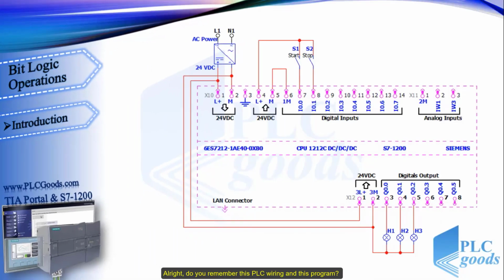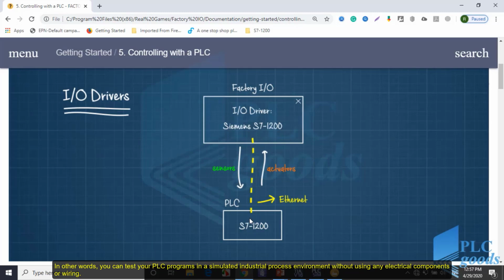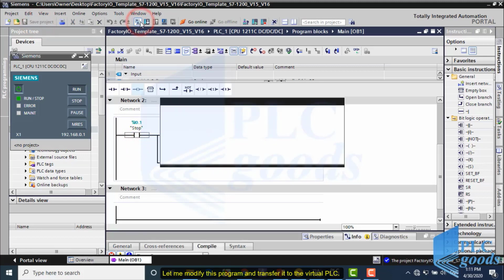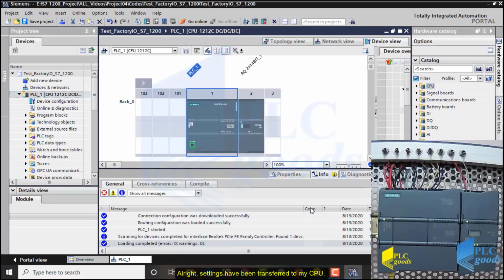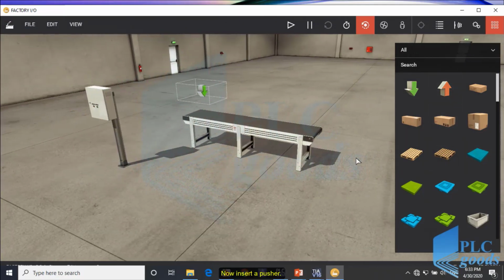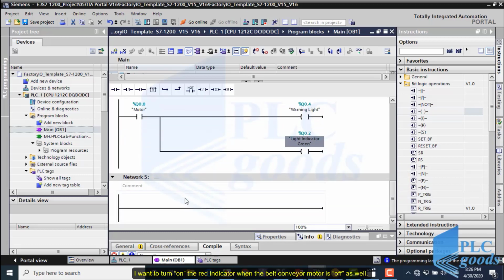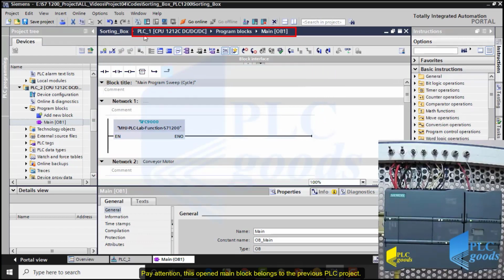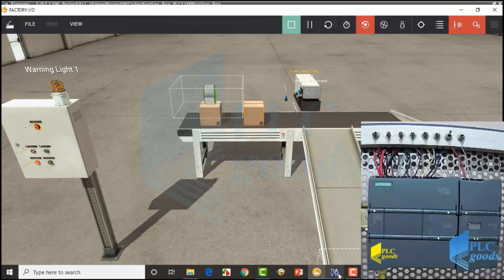SIEMENS TIA PORTAL S7-1200 PLC programming - 60 minutes course Part 4 of 14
💚This is a video for Siemens PLC tutorial for beginners related to SIEMENS TIA PORTAL S7-1200 PLC programming.
This is a mini 60-minute course on Siemens TIA Portal & S7-1200 PLC. It covers the basics of these topics for beginners looking to start PLC programming from scratch.
AWESOME courses

1-Programming S7-1200 PLC with Siemens TIA Portal & Factory IO
4-Complete Delta PLC programming Course with ISPSoft & Factory IO
0:00 Introduction to the video content
3:00 How does a PLC execute a program?
10:06 How to use the free trial version of FACTORY I/O to simulate industrial processes.
14:00 How to connect FACTORY I/O TO the PLCSIM in the TIA PORTAL and run a program
20:00 How to link FACTORY I/O TO a real PLC such as S7-1200 via TIA PORTAL
32:00 Linking FACTORY I/O to a PLC and running, and executing it via a PLC
34:29   Writing a program to sort boxes based on their heights
45:07   Lunching the virtual PLC to execute the sorting project
48:04 Transferring and testing the project program to the PLC and running it